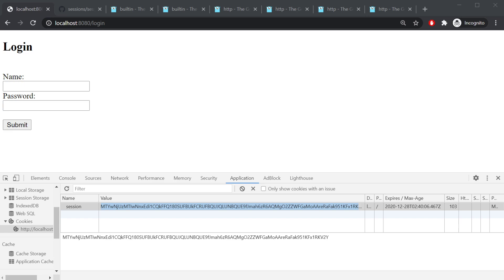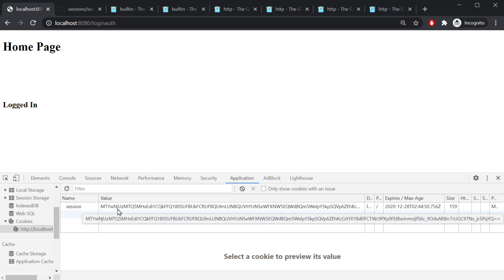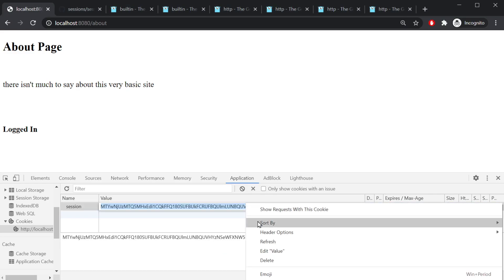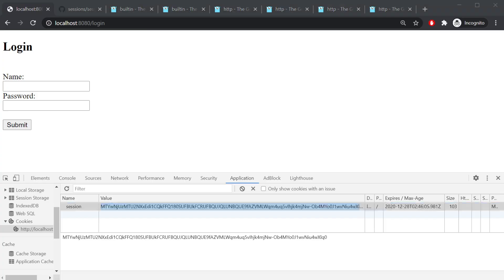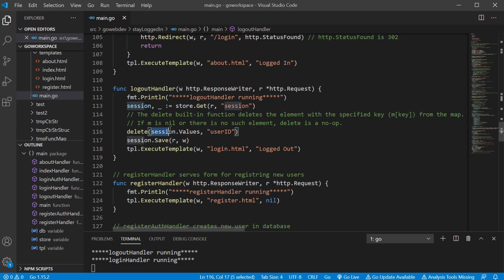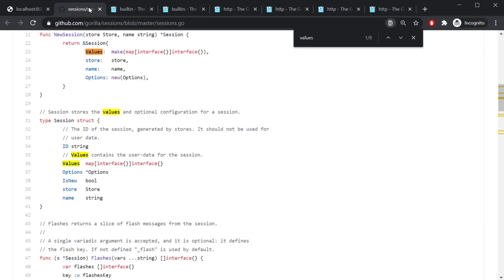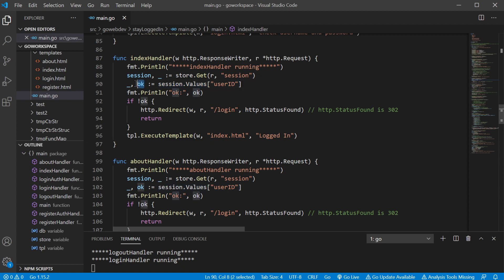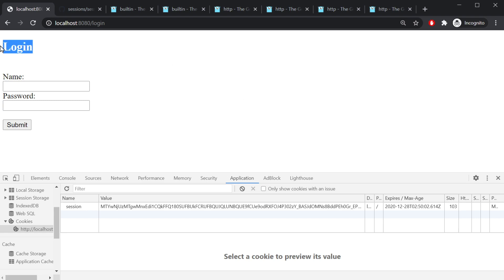Logout User with gorilla/sessions - Golang Web Dev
This video covers logging out users with gorilla/sessions.  Authorization with cookies is also explained.